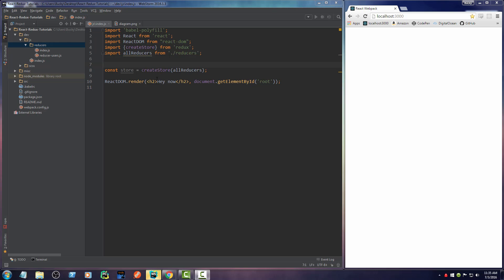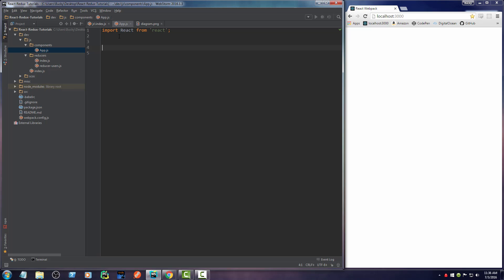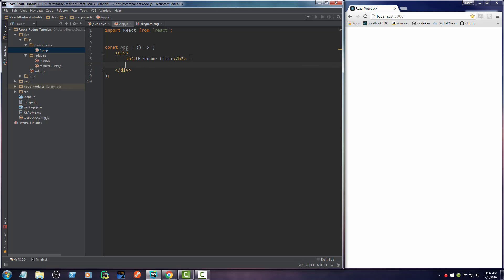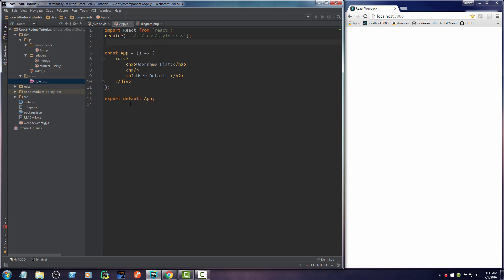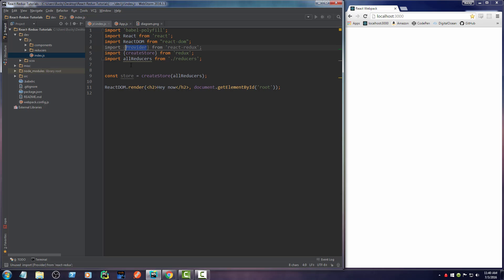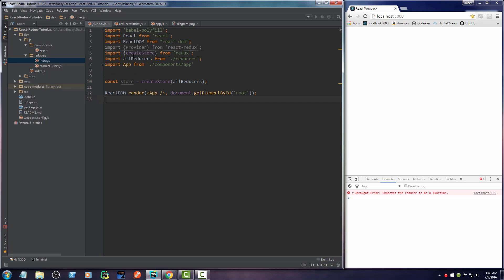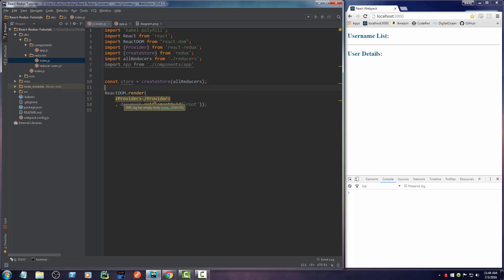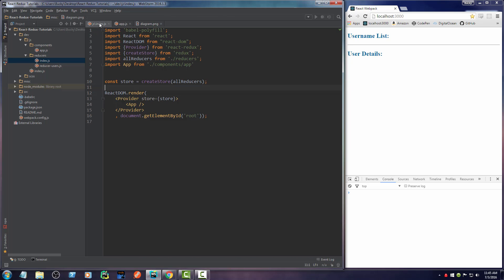React JS / Redux Tutorial - 6 - Provider